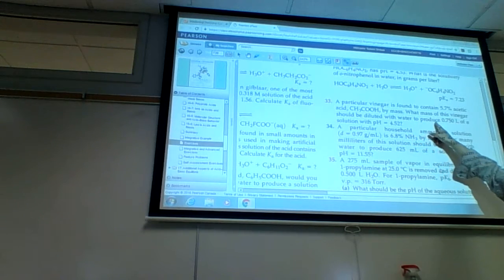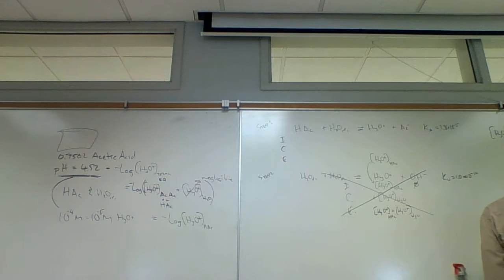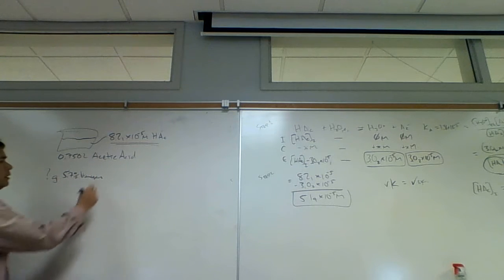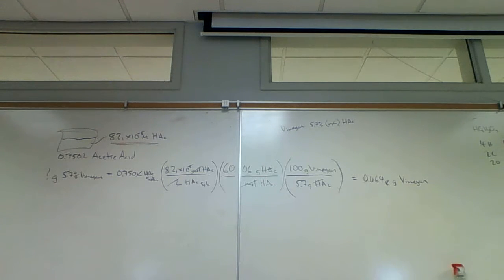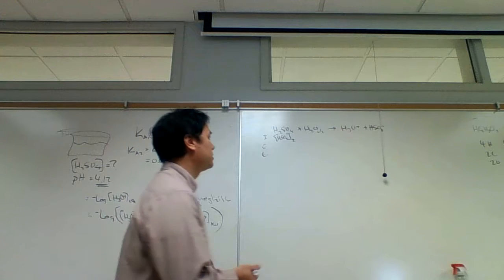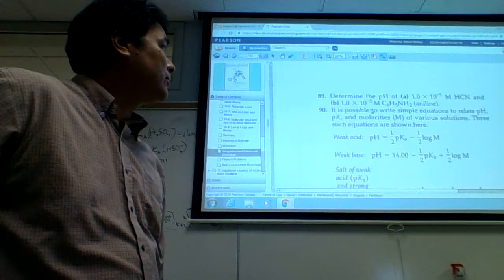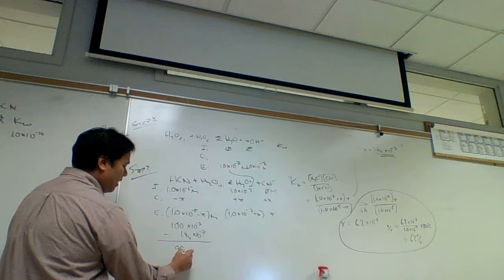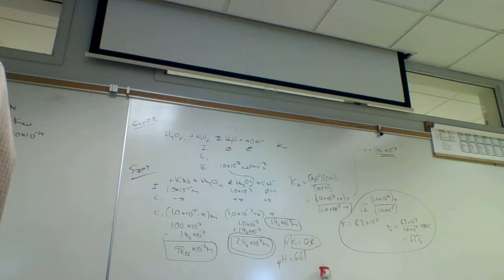Chem 1B 1206 101116 A